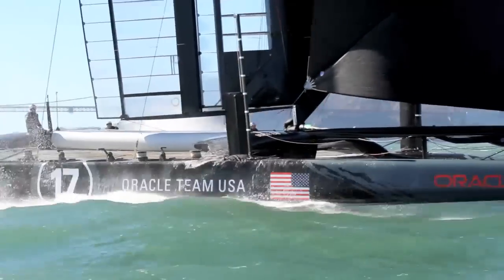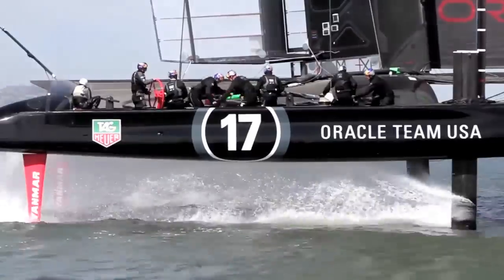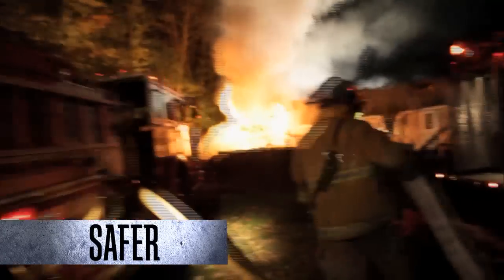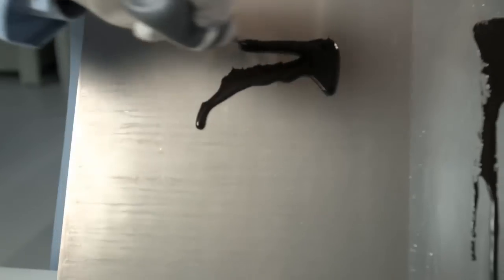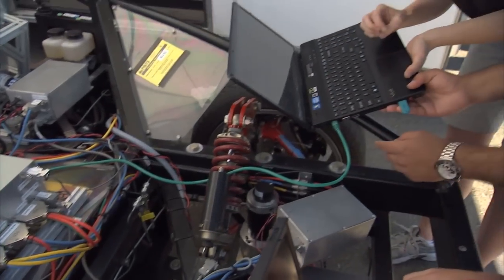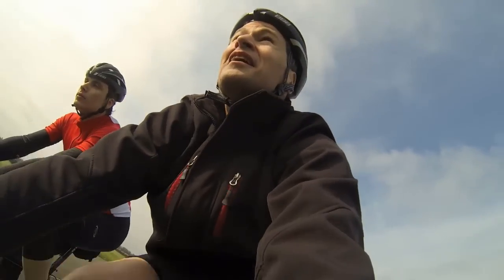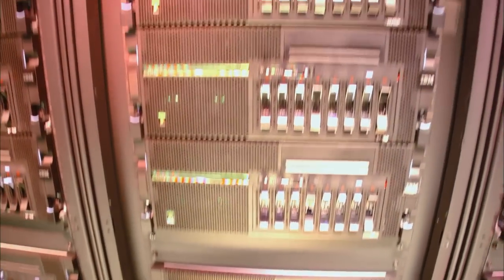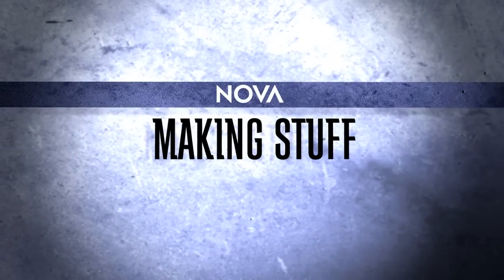Making More Stuff Sneak Peek | NOVA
In this four-part special, technology columnist and best-selling author David Pogue takes a wild ride through the cutting-edge science that is powering a next wave of technological innovation.

Premiered October 16, 2014 on PBS